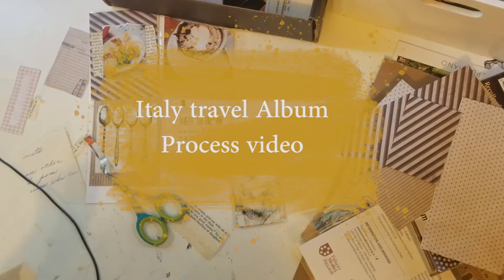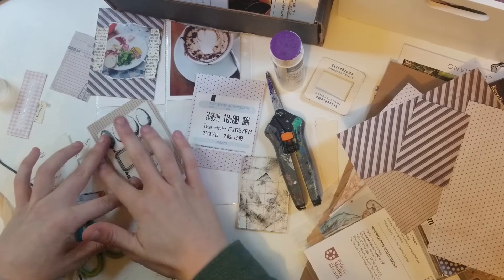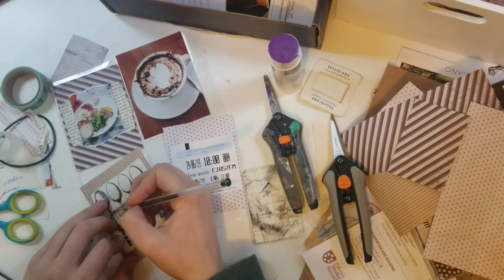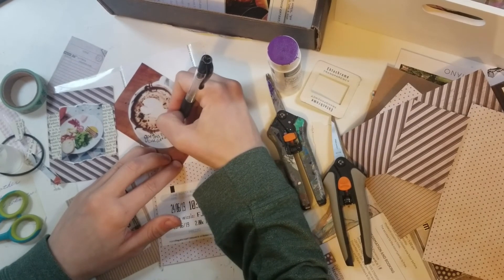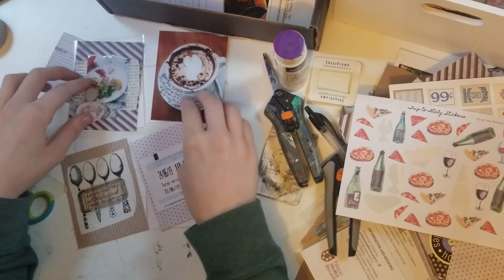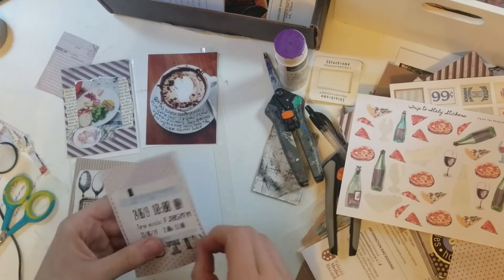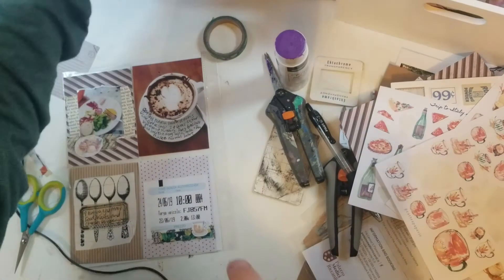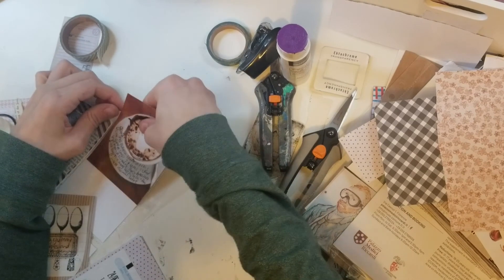Italy Process Video #2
here is a Process Video from my mini travel album from my trip to Italy. Enjoy!

Here is a link to my Etsy shop